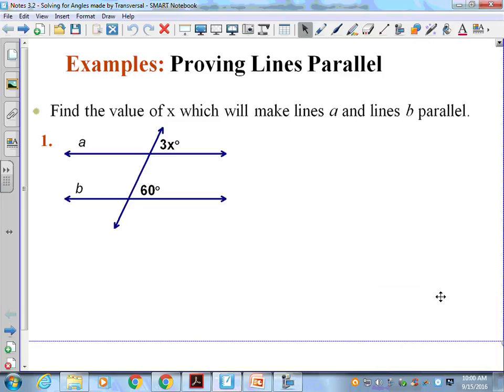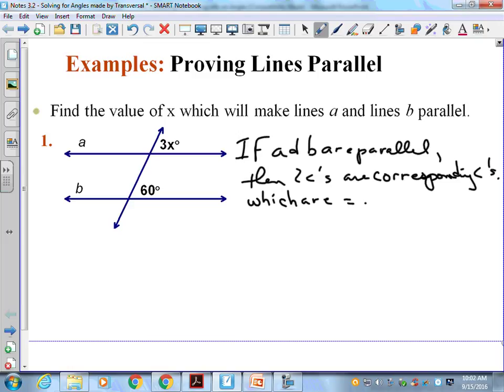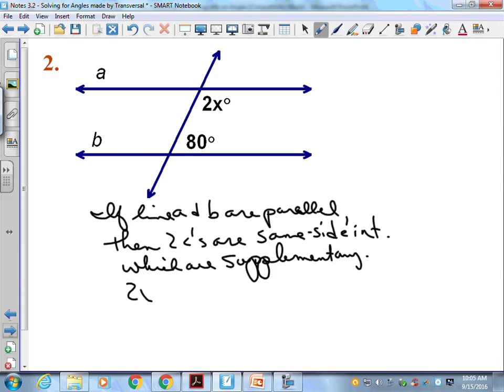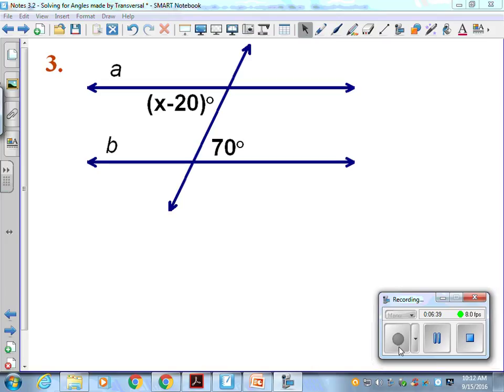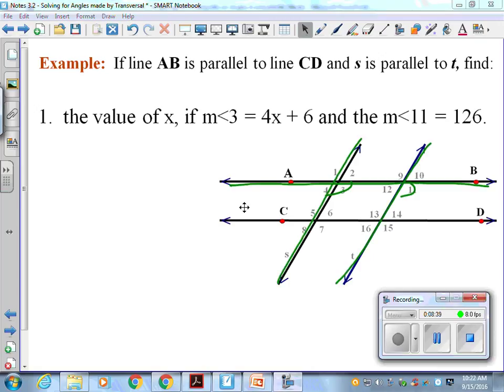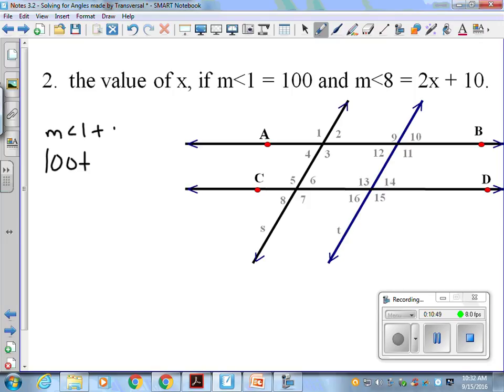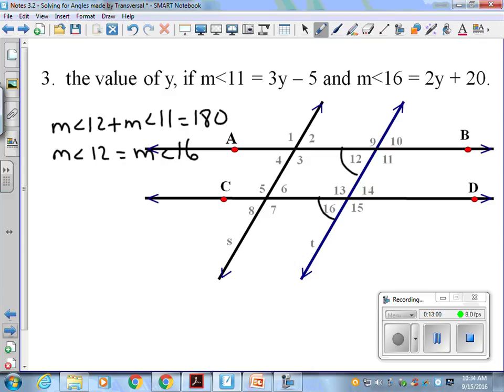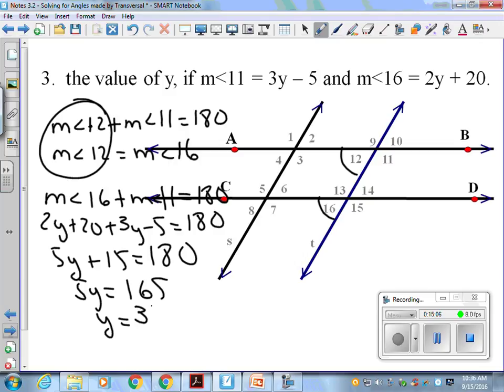Notes 3 2 Solve for angles